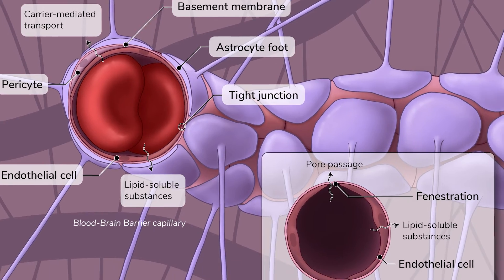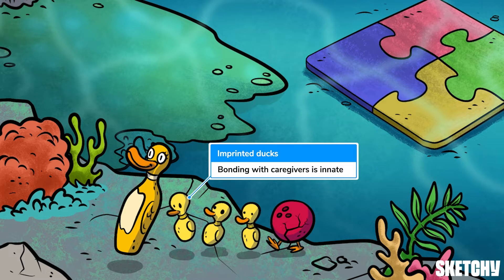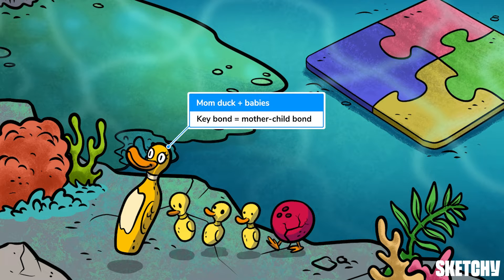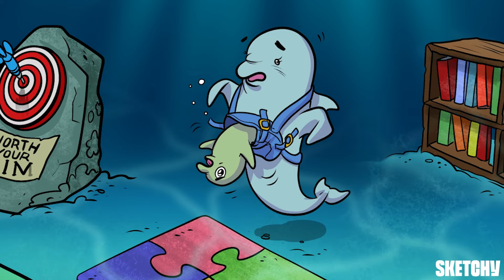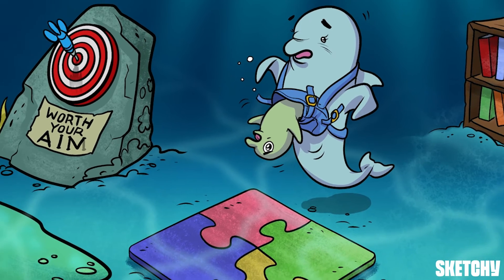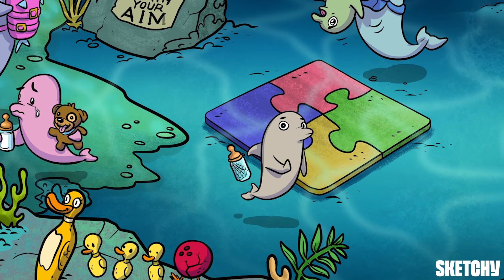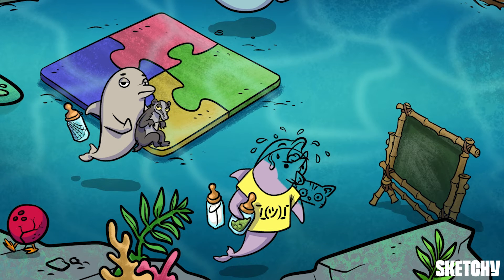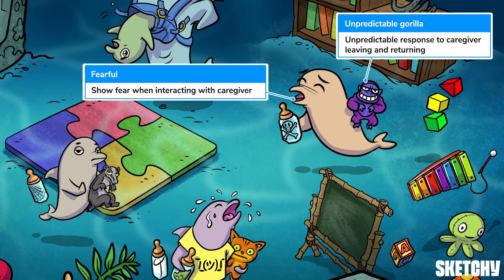Attachment Theory Explained (Psychology)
Take a dive into the world of attachment theory with this underwater exploration of John Bowlby and Mary Ainsworth’s work. Learn about the different attachment styles—secure, avoidant, ambivalent, and disorganized—and understand how they form through the interactions between a child and their caregiver. Then, examine how these early bonds influence behavior and relationships in adulthood, and the critical role of these initial connections in shaping an individual's social and emotional development.